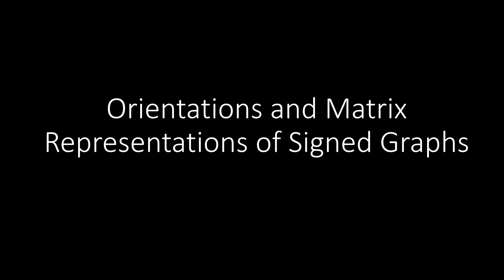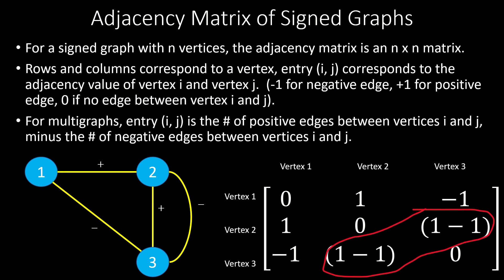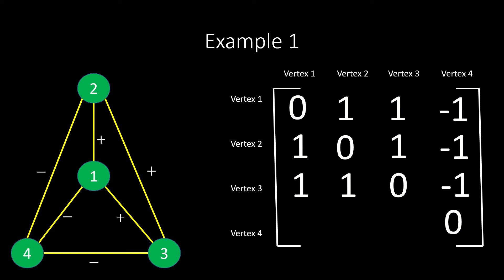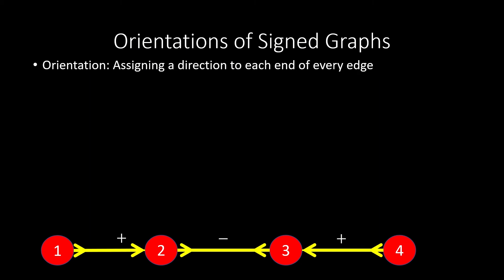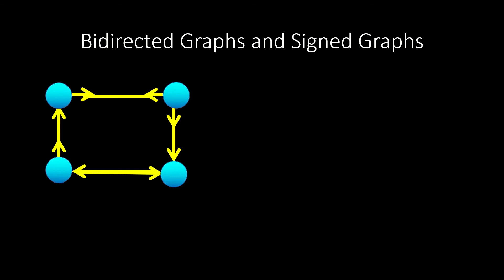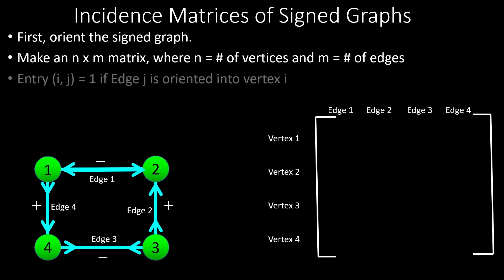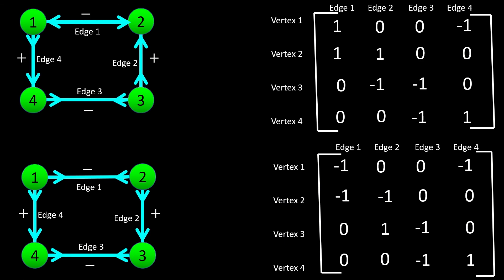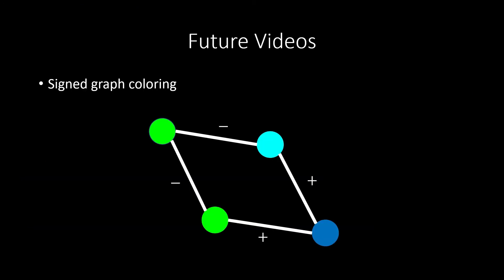Signed Graphs: Matrix Representations and Orientations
This video covers orientations and matrix representations of signed graphs. We will use numerous examples.
Just like we can represent unsigned graphs by an adjacency matrix or incidence matrix, we can do the same for signed graphs. However, there are some special rules with orienting signed graphs for the purposes of generating an incidence matrix that are not in place when we orient an unsigned graph for the purpose of generating an incidence matrix. Positive edges must be directed, negative edges must be introverted or extraverted.